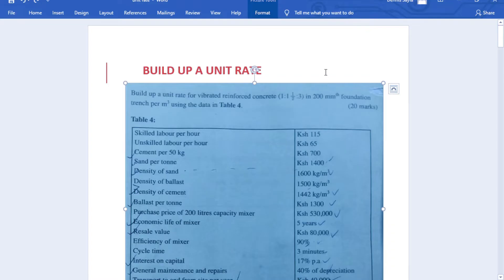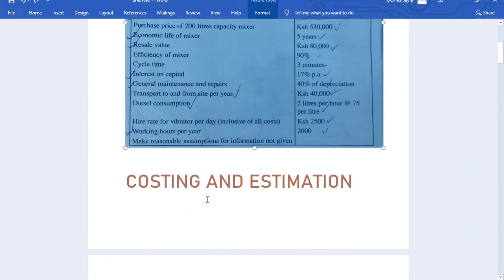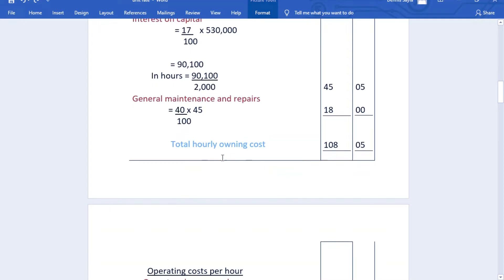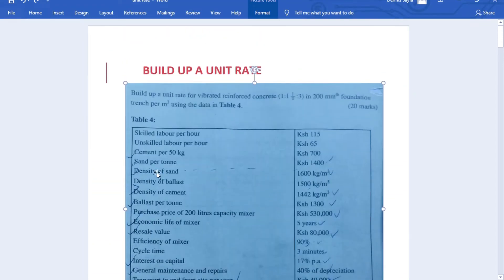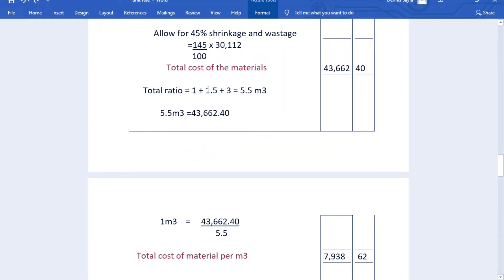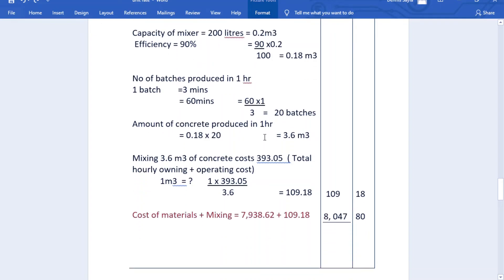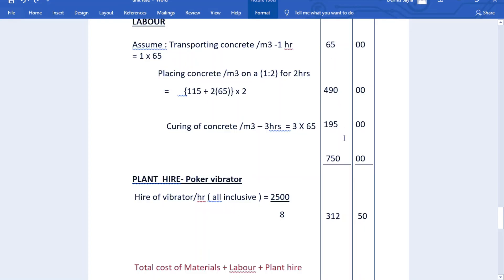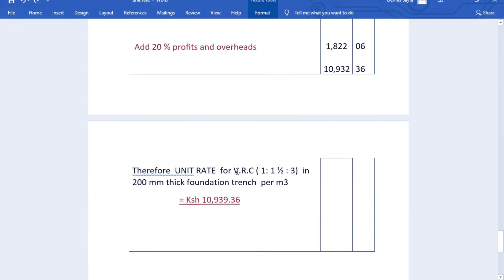Build up unit Rate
Costing and Estimation- Building up a Unit Rate